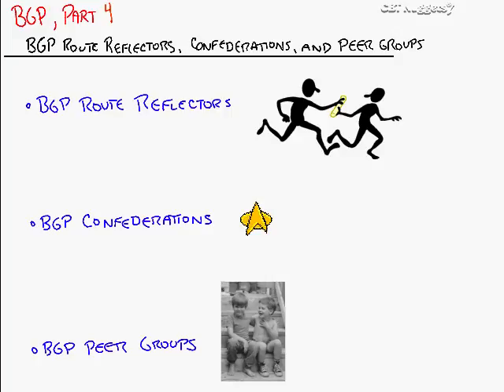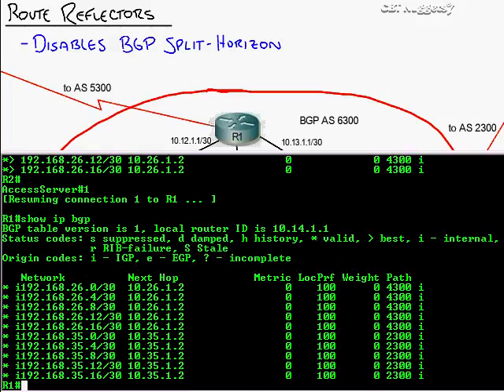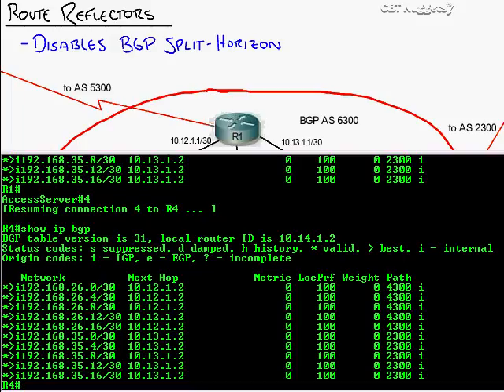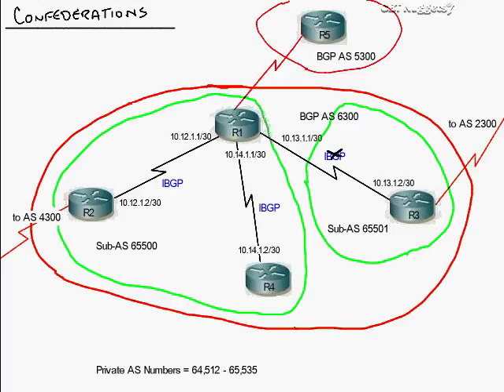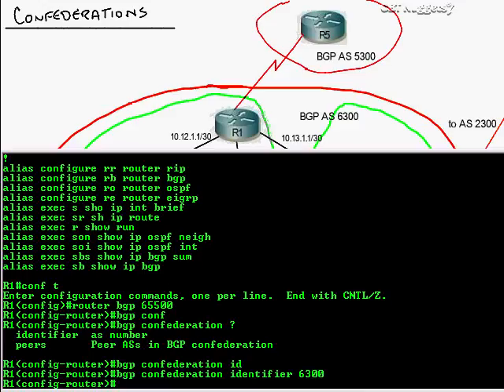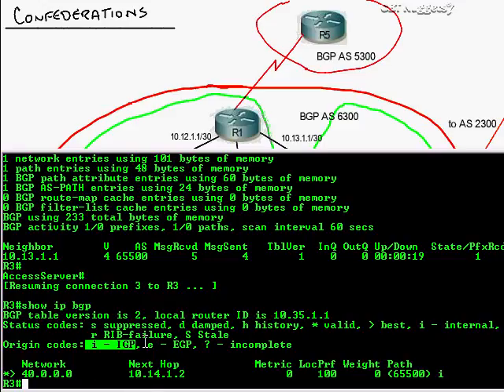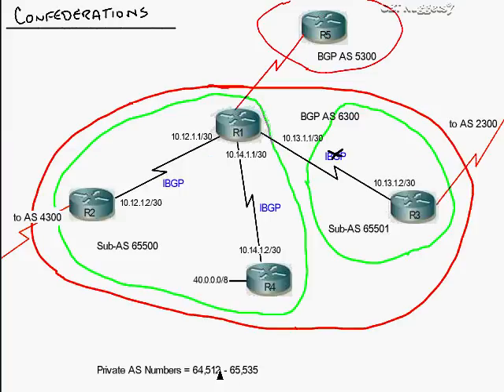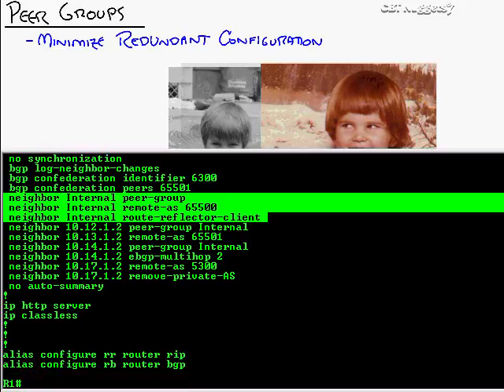cisco 2960/3650/4000series/6500series catalist switch step by step configuration part 13